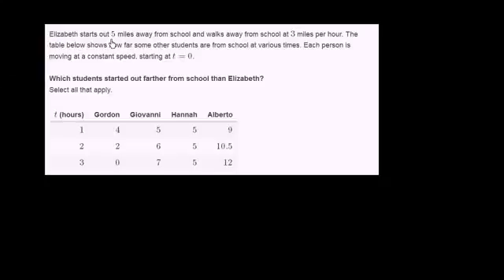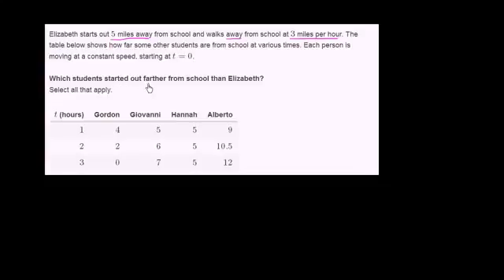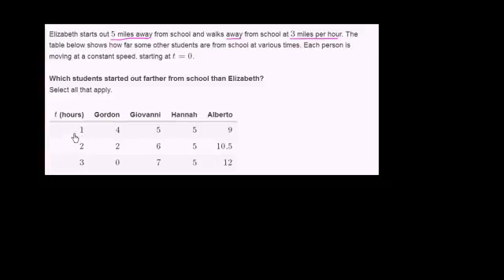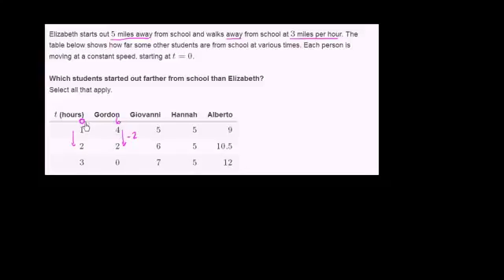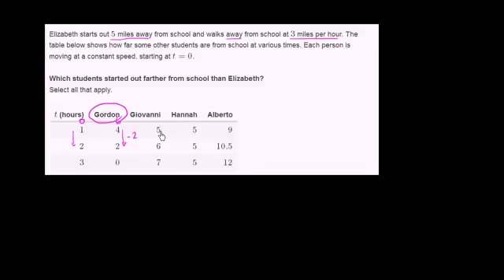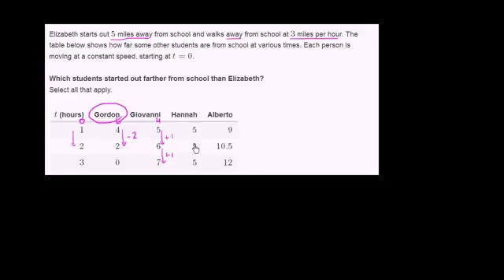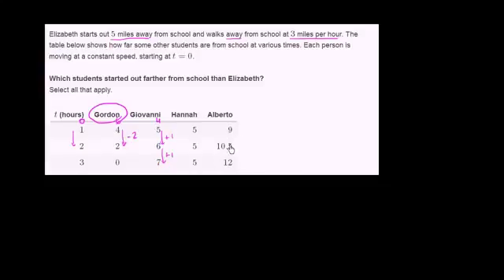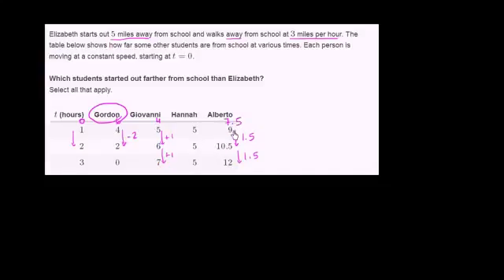Comparing features of functions 4